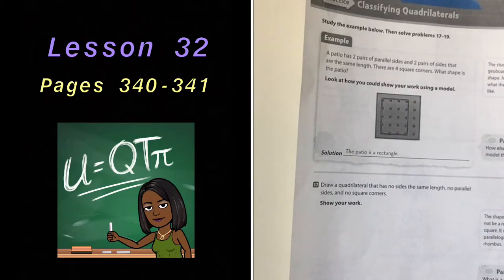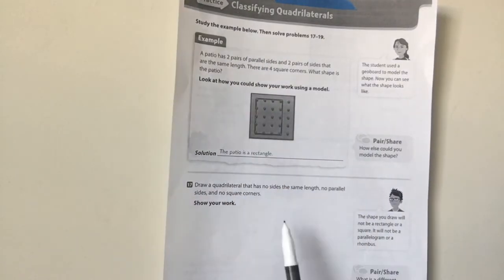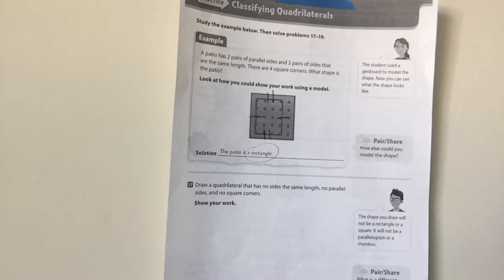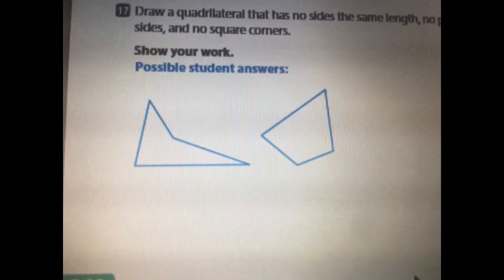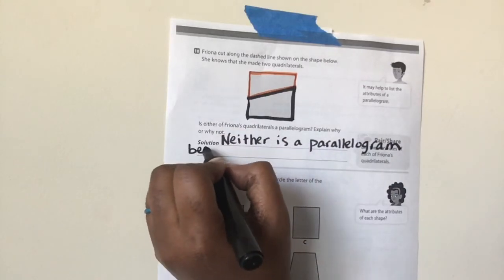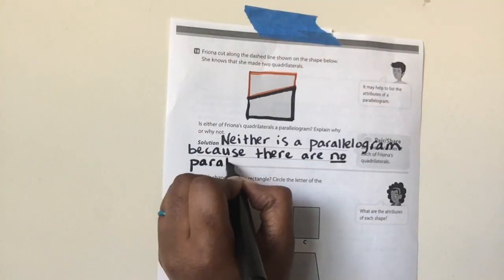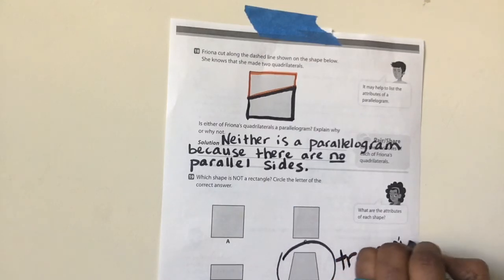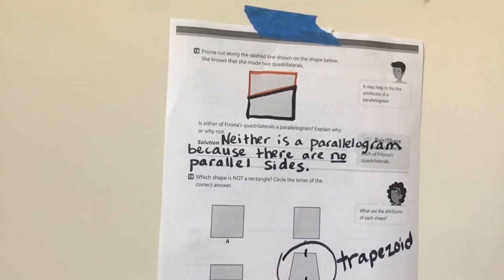Lesson 32_Pages 340-341